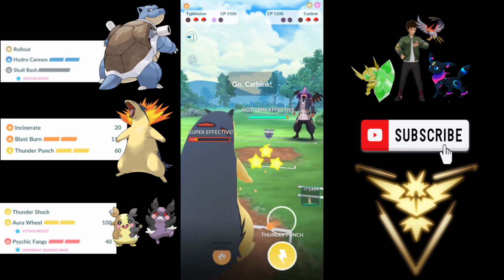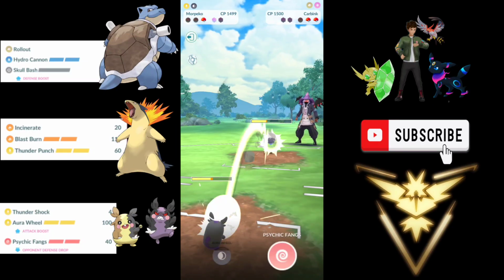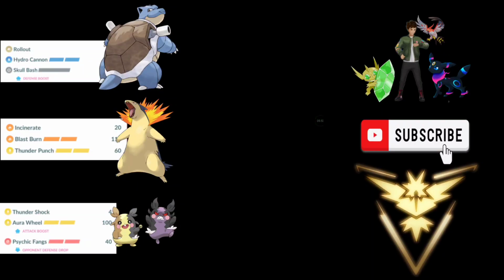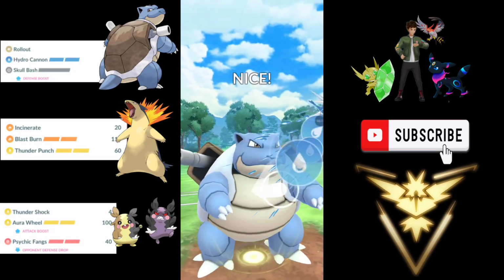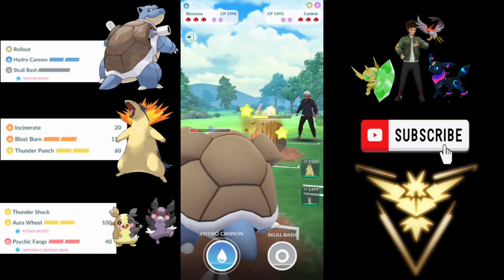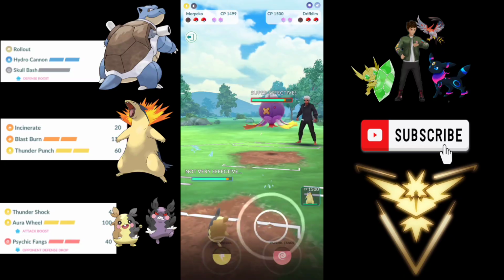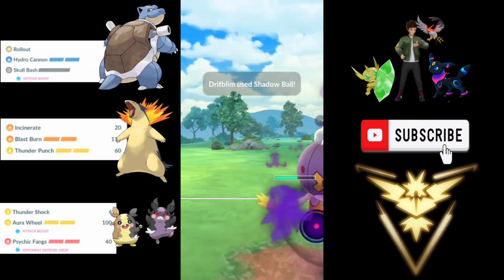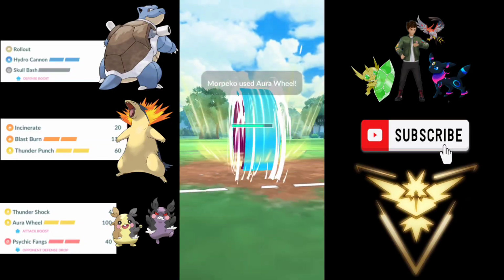TYPHLOSION & MORPEKO ARE HARDEST HITTERS IN GREAT LEAGUE| POKEMON GO BATTLE LEAGUE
hi friends this time I am featuring hardest hitter if GBL Thyphlosion and morpeko in GBL along with blastoise so please do watch video till end and yes don't forget to support channel by like Comment share Subscribe Thank you